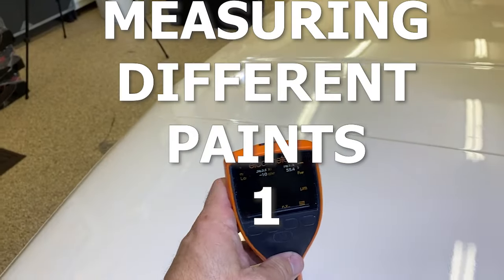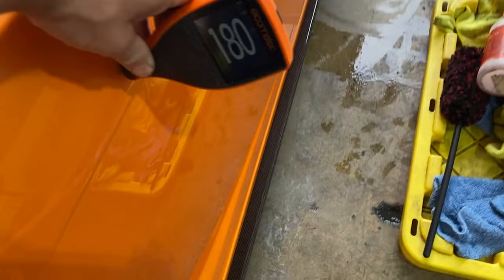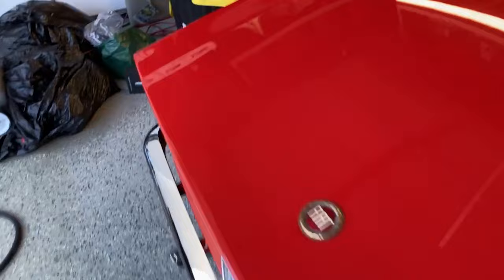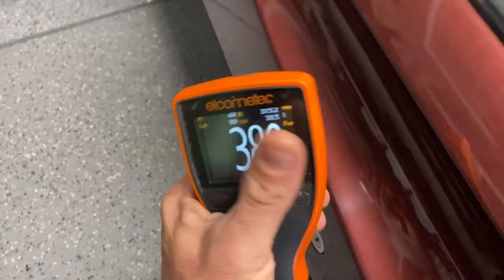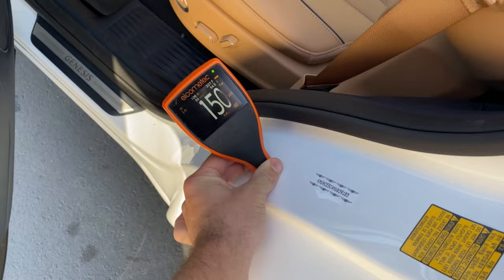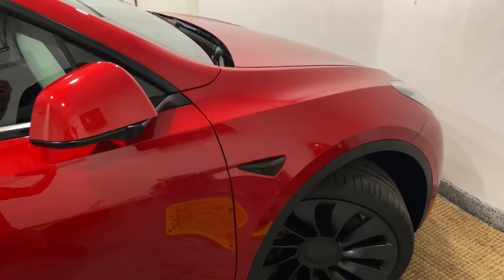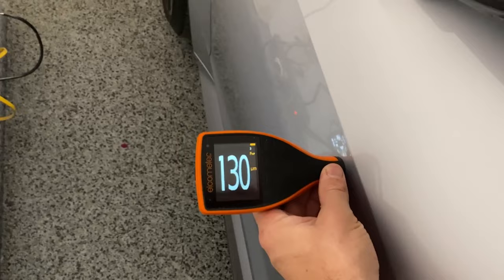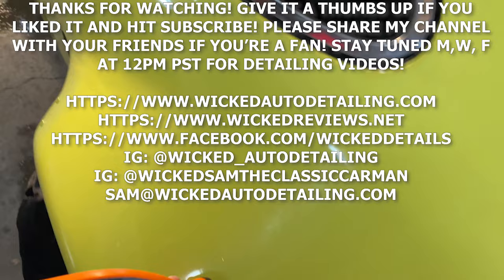Measuring Paint on Different Cars | Using A Paint Depth Gauge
Welcome to Measuring Paint on Different Cars using a paint depth gauge from Elcometer! I've seen a few times requests for my opinions on the quality, softness, hardness etc of different paint jobs on different cars so every now and then I will start posting some videos of measuring paint on various cars and give my opinions on quality and my experiences detailing them and performing paint correction on cars of many varieties.

In this video using my elcometer paint depth gauge I will talk a bit about the importance of measuring paint before paint correction especially on repainted vehicles and some newer cars like Tesla vehicles. I will show you measurements on a datsun 510 race car from Wicked Classic Cars, A fiat Dino, A 2021 Audi RS7, a 2021 Tesla Model Y, an older Tesla Model S, a Hyundai Genesis GV80 and a couple other vehicles. Each of them has readings of various levels, I use the measurement system microns on my gauge although it can measure in MILs as well.

For some reason these types of videos do phenomenal on my TikTok one of them even got over 1.4 million views... If only I could get that many views on YouTube, alas maybe some day.

Leave in trhe comments some brands or particular cars you are interested in seeing measurements on, if i come across them I will be sure to do it.

The Elcometer paint depth gauge can be purchased on amazon. It works on all ferrous and non ferrous metals, it will not work on carbon fiber, plastic, glass, bondo, or fiberglass. It measures primer, paint and clear coat all in one so if it reads 160 microns, that doesnt mean 160 microns of clear coat only, that is everything. If you are a true paint correction specialist or body painter you need to have one of these tools, you should not be touching cars without one.

1006 E chestnut ave
Wicked Auto Detailing is a paint correction and paint protection specialist service in Orange County and Los Angeles California. We have both a shop in Santa Ana California and offer mobile auto detailing and mobile car wash services to Orange County residents and we offer mobile paint correction, mobile ceramic coating and mobile clear bra application all over Orange County and Los Angeles County. We perform high end car detailing, super car detailing and classic car detailing services. If you are interested in auto detailing, paint correction, ceramic coating or clear bra services visit out website below or give us a call!